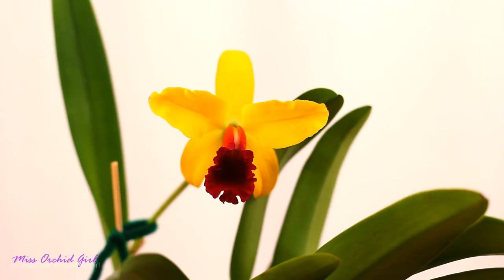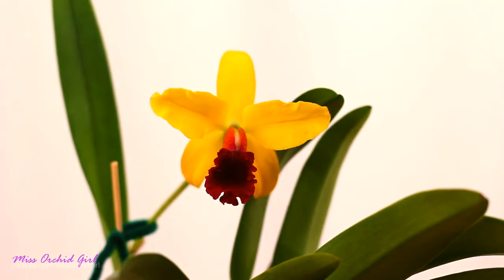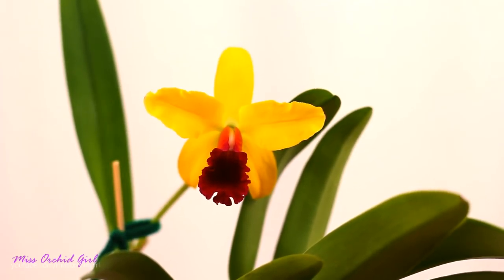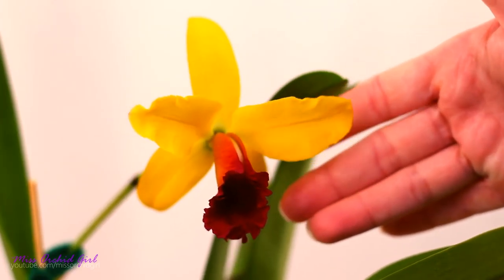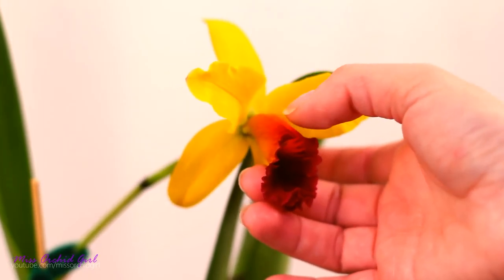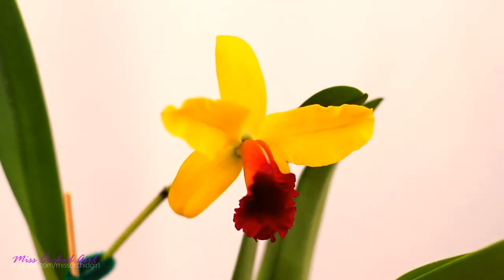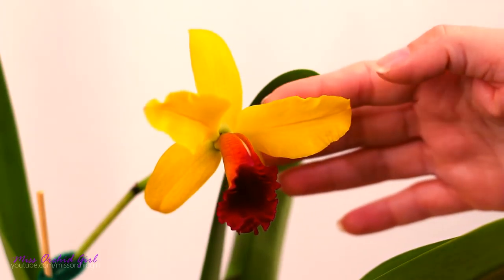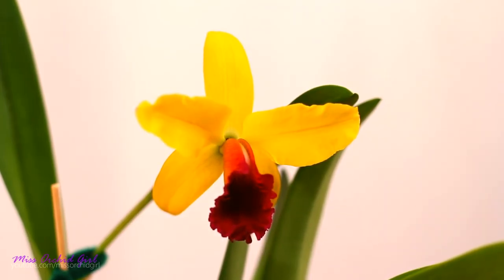Surprise golden Cattleya Orchid blooms!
Today we take a look at a NoID Cattleya orchid I received from one of my viewers! I was really not expecting these colors!

When we say yellow, or red orchids, we sometimes mean pale yellow or green yellow and purple. These are more common colors. Gold yellow and actual red are not extremely common, so imagine my surprise when this orchid bloomed!

I would love to know the ID if anyone has any idea. It is not an Alma Kee, doesn't have a strong fragrance but I do detect now a spicy scent!
✿ Want to send me something? Here's my address!